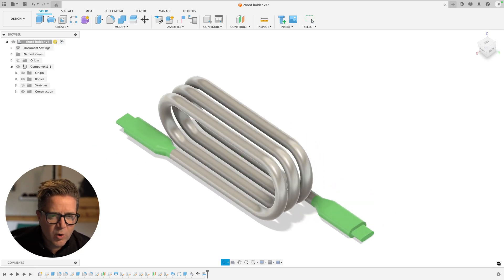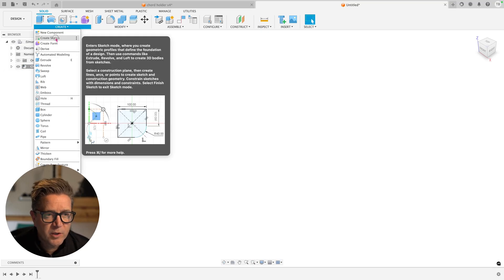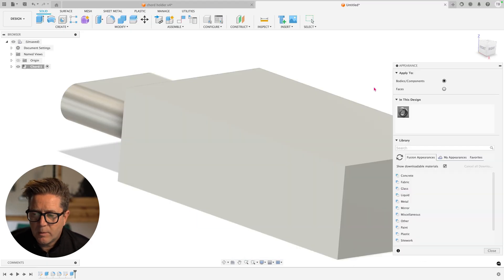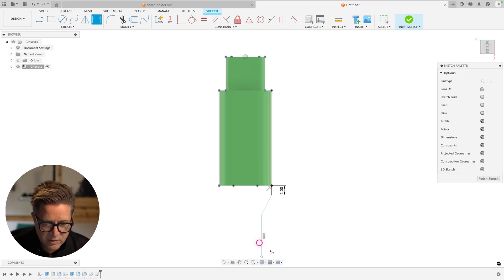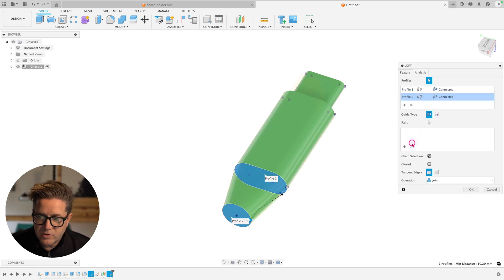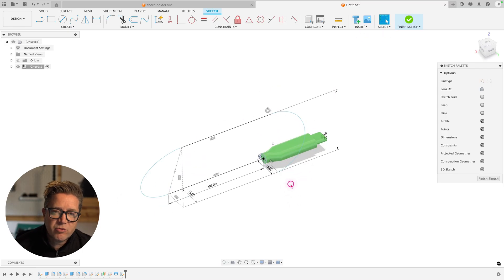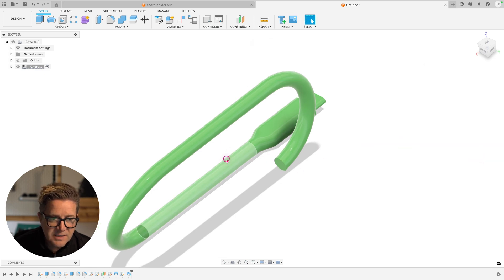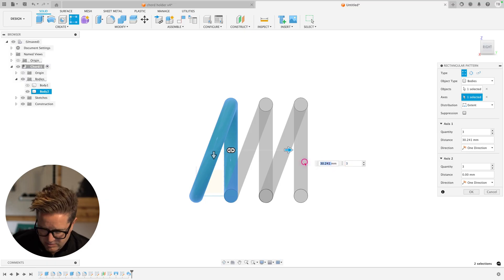Modeling a USB-C Cord in Fusion 360 — 3D Sketch, Sweep & Loft Tricks!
Designing a USB-C cord organizer turned into a surprisingly fun challenge. In this Fusion 360 walkthrough, I show you how I tackled tricky shapes using full-round fillets, 3D sketching, custom sweep paths, and lofts. If you've ever wanted to build something functional and clean for your desk — this is the project for you!

✅ How to use full round fillets
✅ Creating smooth loft transitions
✅ 3D sketching and sweep path tips
✅ Patterning complex cord paths
✅ Troubleshooting sketch and sweep fails
✅ Pro tips for printing and clean modeling

This is a perfect real-world Fusion 360 modeling exercise — hope it helps!

00:00 - Intro: USB-C Cord Organizer Design
00:29 - Creating a new component for the cord
01:04 - Sketching the base and first extrusion
01:45 - Adding full-round fillets to soften edges
02:40 - Building the next body section
03:20 - Adding fillets and color for clarity
04:15 - Preparing for the loft: sketching the rail
05:30 - Projecting geometry onto sketch planes
06:42 - Finalizing dimensions for loft rail
07:30 - Adding a bottom profile for loft
08:20 - Solving loft issues and adding symmetry
09:50 - Mirroring sketch geometry
10:40 - Creating the final loft with both profiles
11:30 - Attempting coil sweep for the cable
12:05 - Starting 3D sketching for custom path
13:00 - Tips for sketching with 3D constraints
14:15 - Using reference geometry to guide arcs
15:20 - Fixing common sweep path mistakes
16:05 - Building additional 3D arcs and verifying continuity
17:10 - Sketching the vertical drop for the cord
18:00 - Patterning the sweep along the cord path
18:40 - Fixing sweep transition gaps
19:20 - Using lofts to connect sweep segments
20:10 - Cleaning up transitions with trim and fillet
21:00 - Using Move/Copy to reuse geometry
21:30 - Aligning and rotating components precisely
22:10 - Final tweaks and reflections